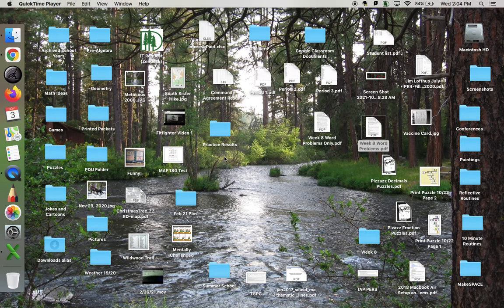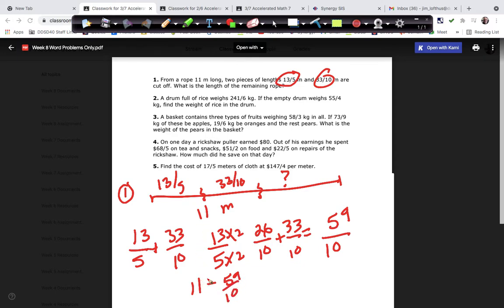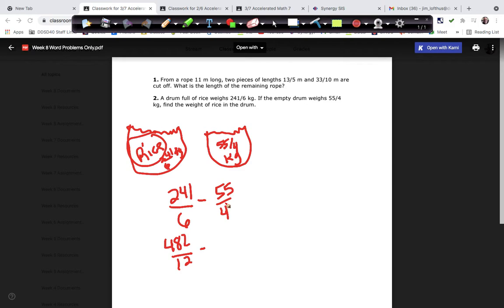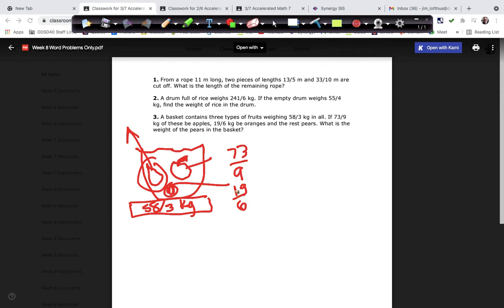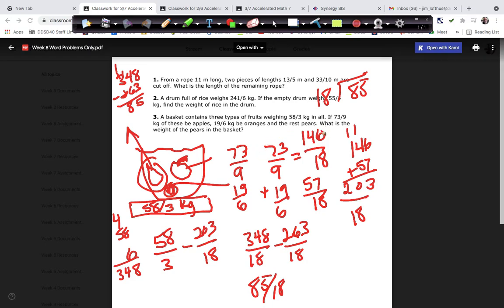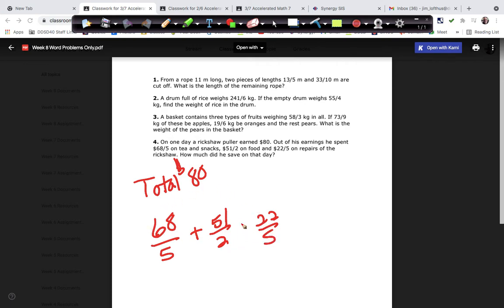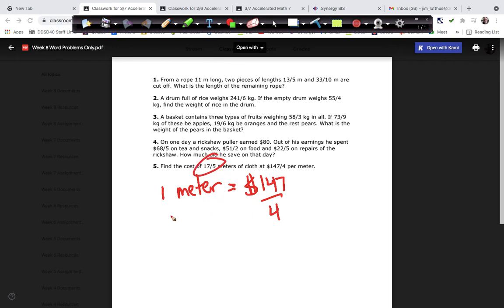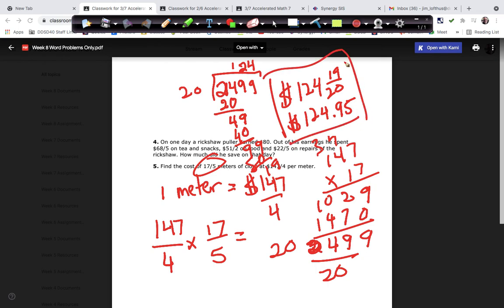Recap Wednesday 11:3